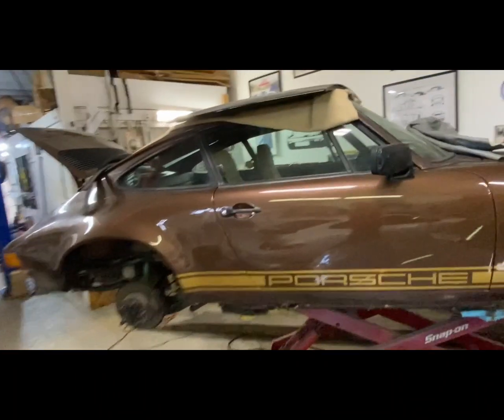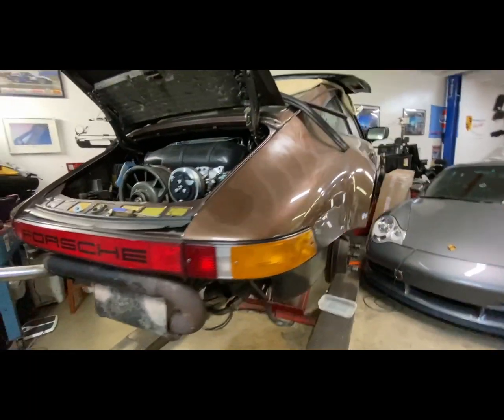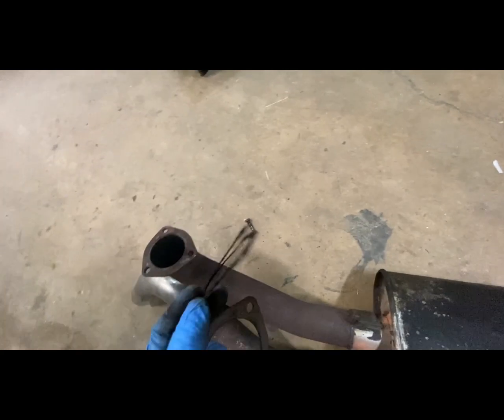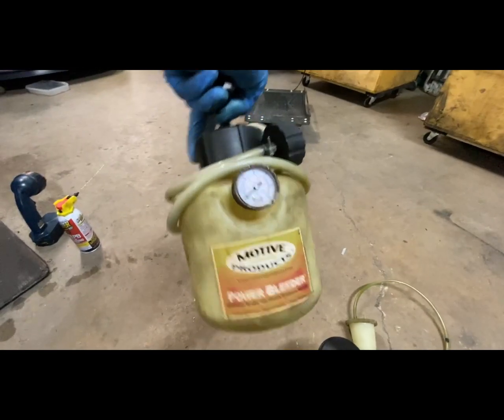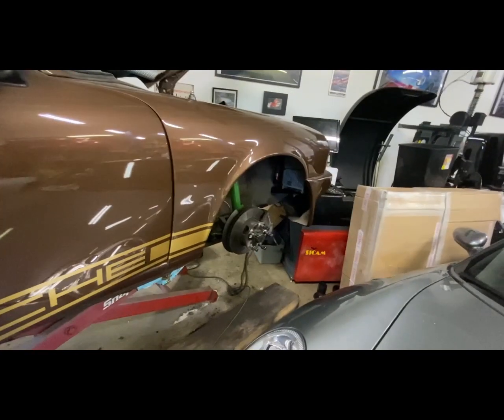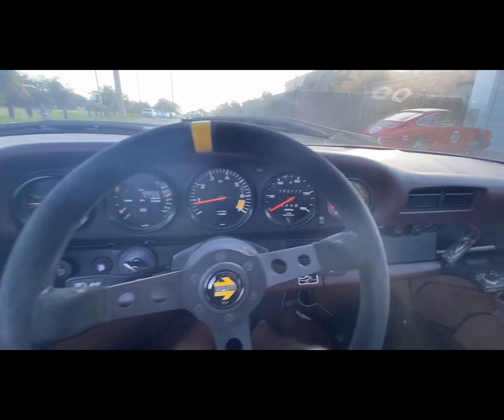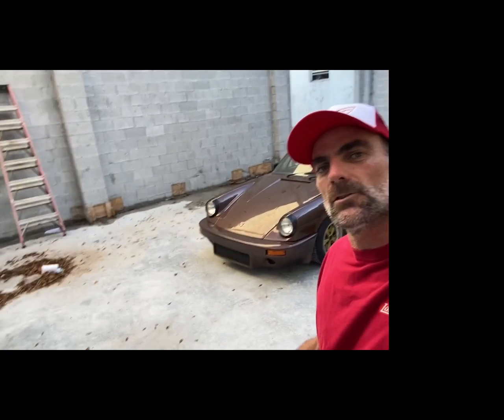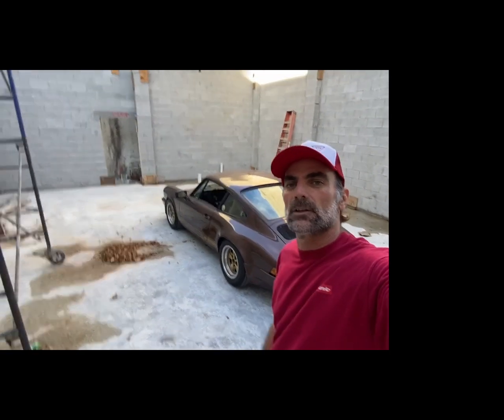1982 Porsche 911SC Brown Bomber Part 5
The SC is coming together. Here it finally gets back on the ground and around the block. Still needs some sorting but getting closer.